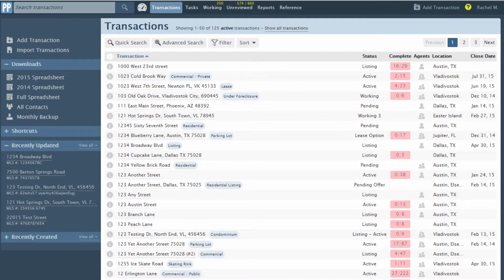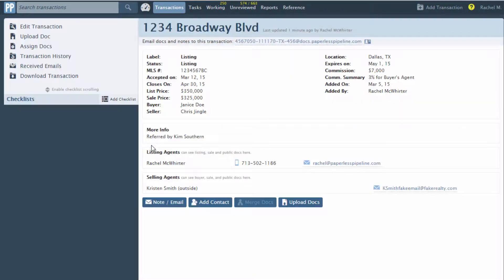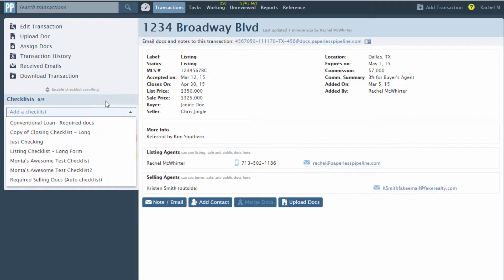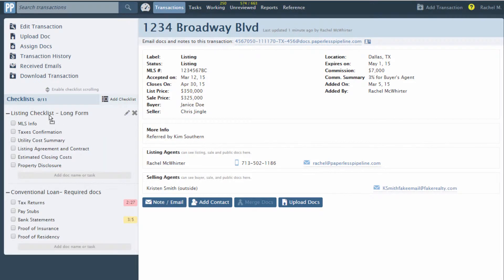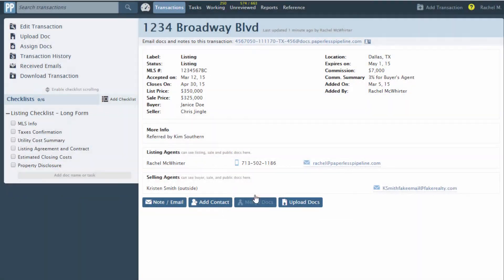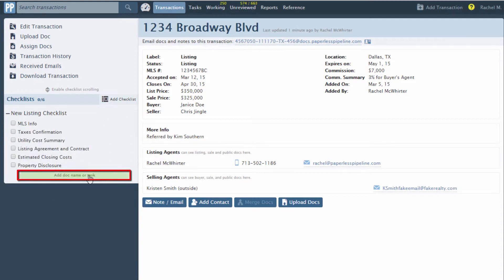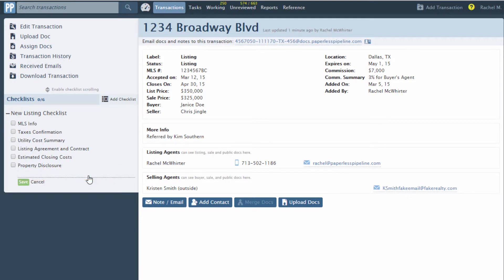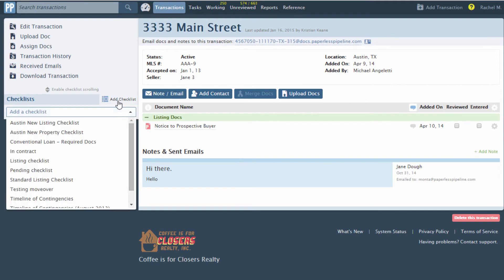Getting Started - the Basics: Add a Checklist to a Transaction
This short video introduces new Admins how to add checklist templates to transactions in Paperless Pipeline.

Learn more about how to Add a Checklist to a Transaction at the help